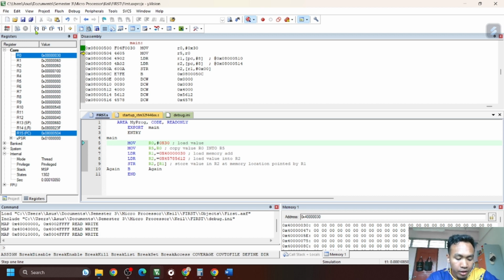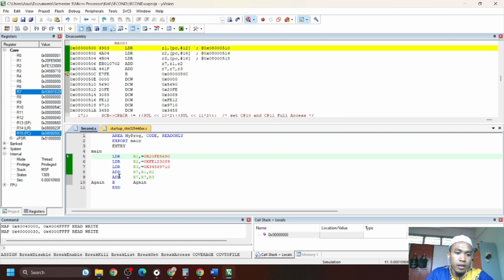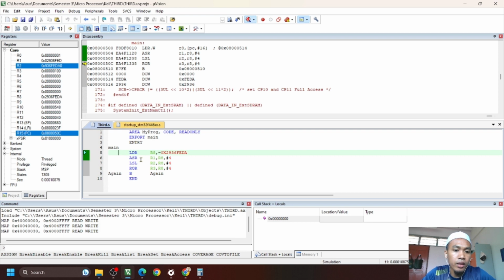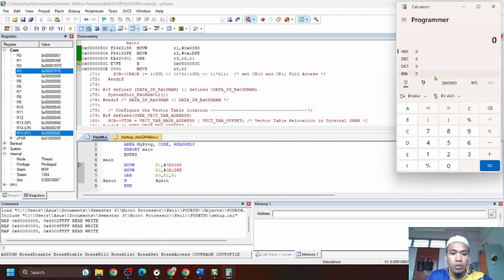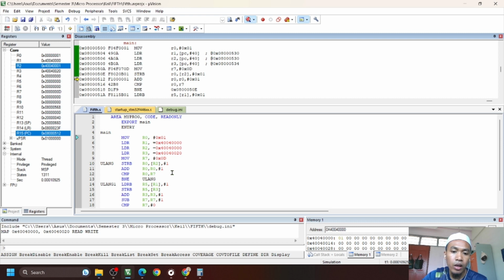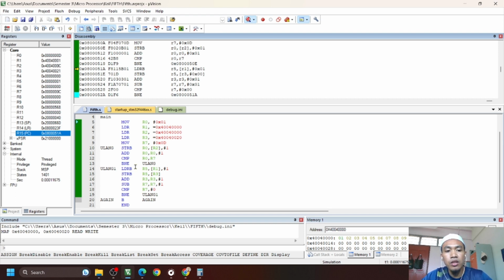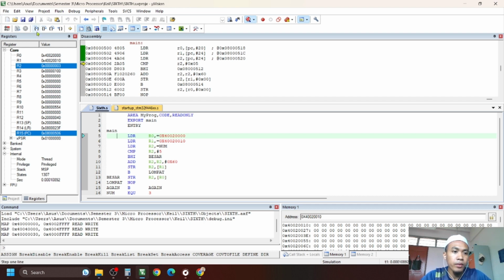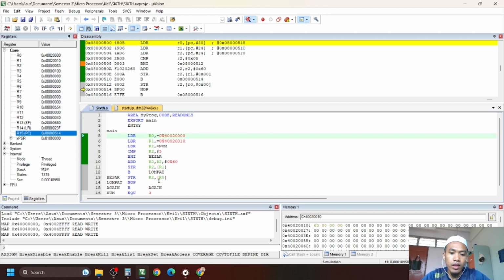LAB 1: ARM ASSEMBLY LANGUAGE PROGRAMMINGDATA TRANSFER, DATA PROCESSING AND ADDRESSING MODES